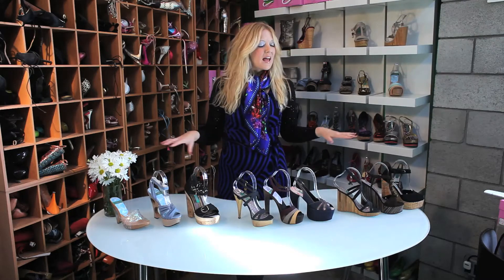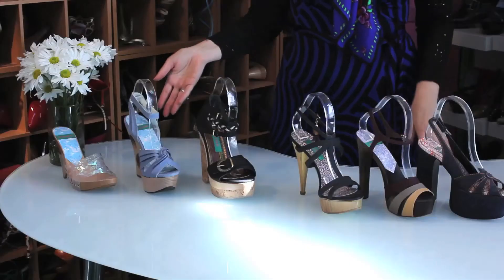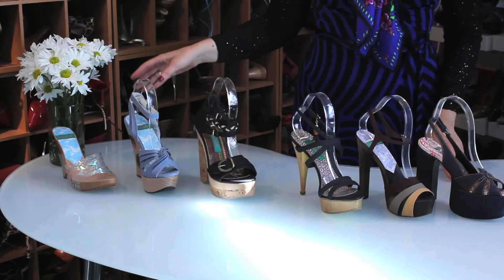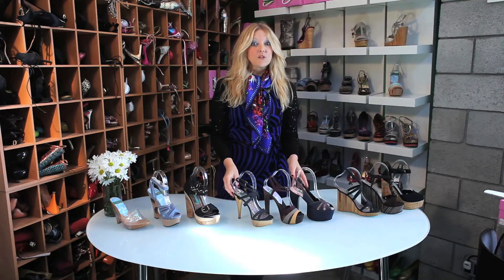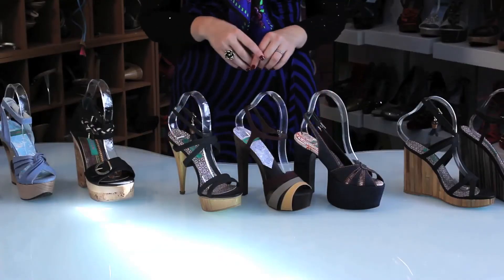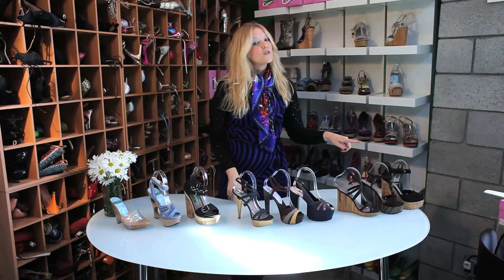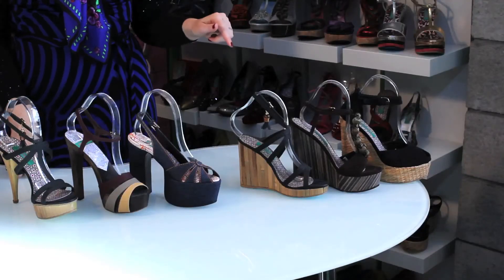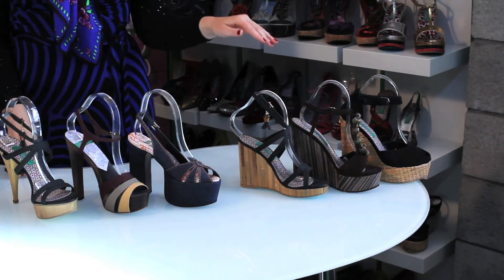Trends in Ladies Shoes : All About Shoes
There are many different great trends in ladies shoes going on right now that you're going to want to know  more about. Learn about trends in ladies shoes with help from a lifelong fashion industry professional in this free video clip.

Bio: Rebecca Mink has been in the fashion industry her entire life. Mink was a model, fashion stylist, and designer.

Series Description: Shoes are just as popular, if not more so, than any other subcategory of fashion that exists today. Find out all about the shoes you love to wear with help from a lifelong fashion industry professional in this free video series.